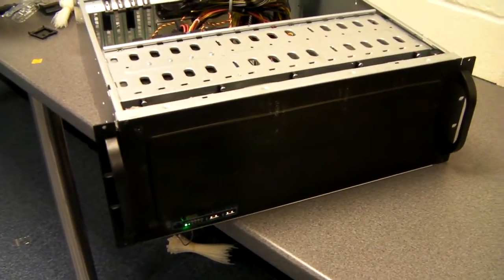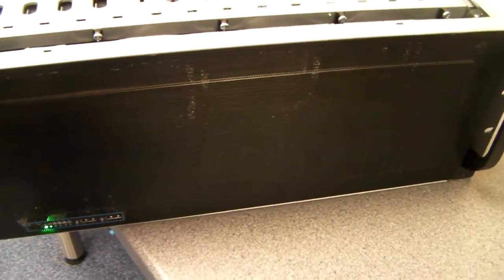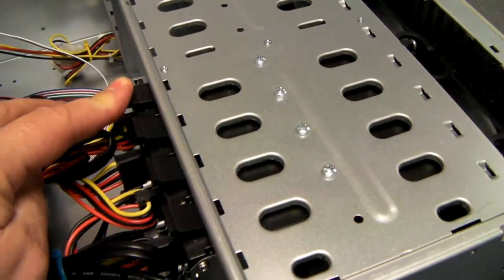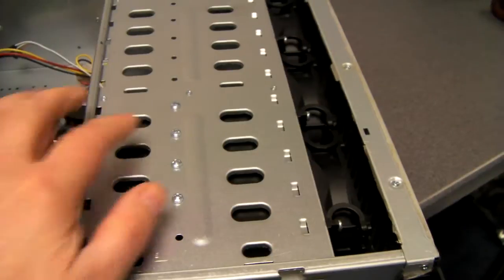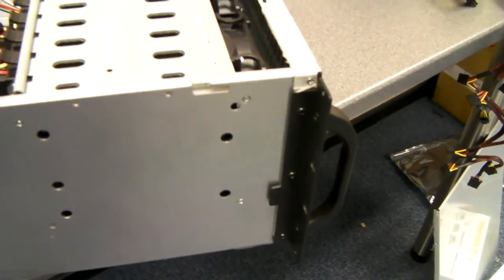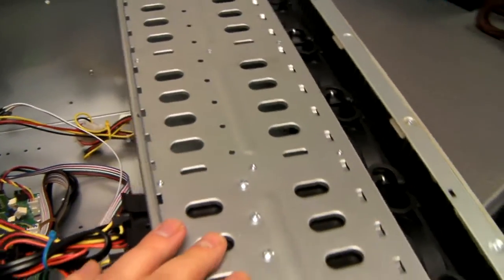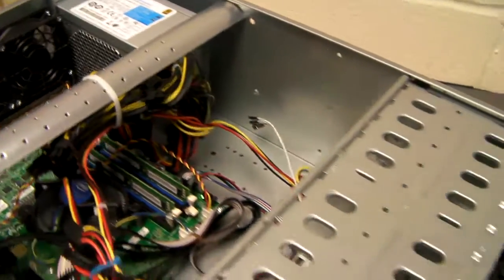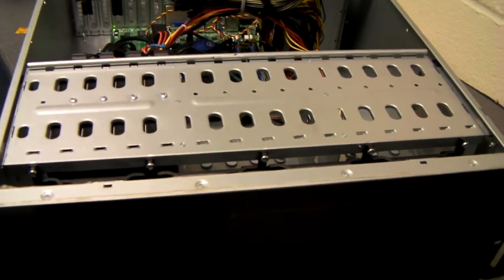Custom Storage Server Build in X-Case Easystore 15 4u Rack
Quick video showing the X-Case EasyStore 15 as a custom server build. Ideal for CCTV, Network Storage, Freenas etc,

xcase.co.uk